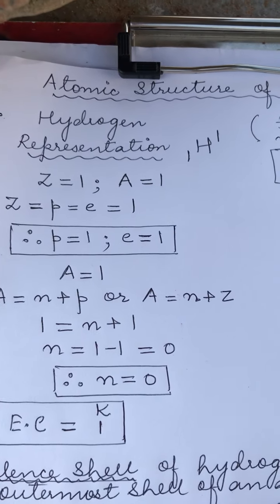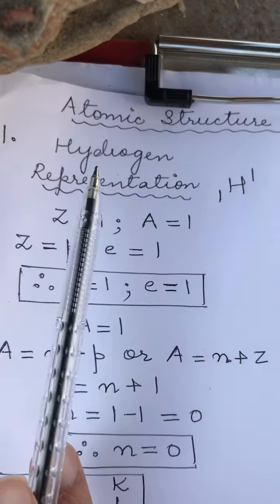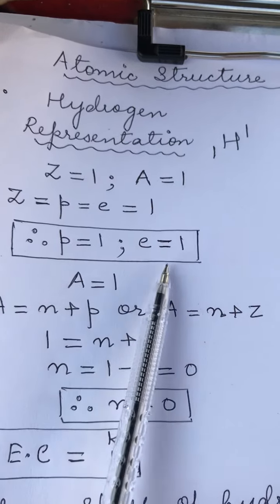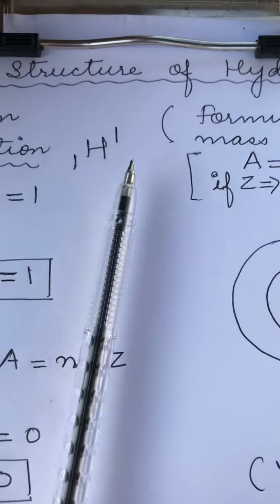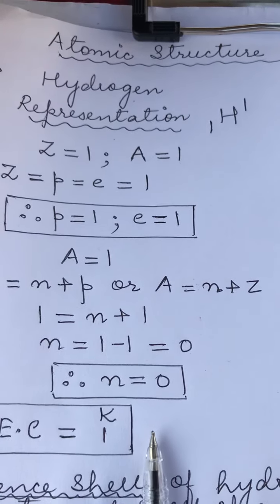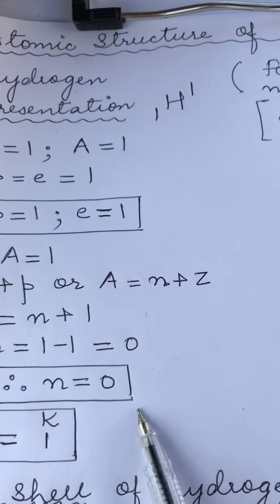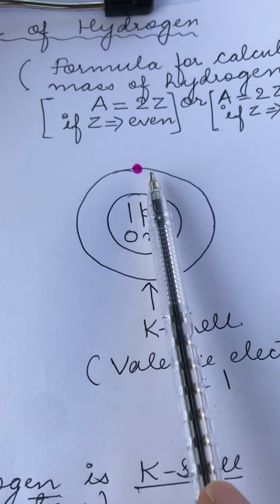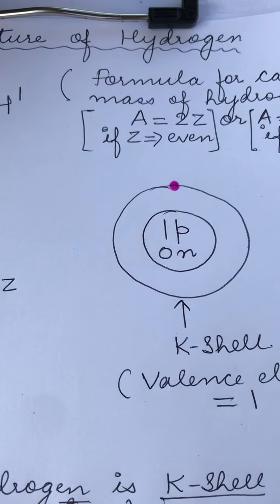Atomic structure of Hydrogen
This video will help you to understand how the orbital structure of Hydrogen atom is made. This video will also give an idea as to how to do calculations and draw orbital structures of other atoms as well.

The formulae used for the calculation of electrons, protons and neutrons.
Knowledge of Electronic Configuration is most important for drawing orbital structures.

Concept of valence  shell and Valence Electrons has also been introduced in the video.